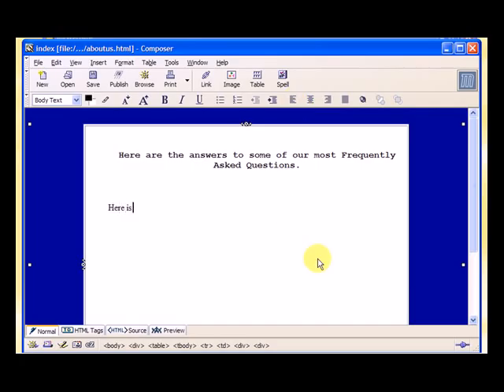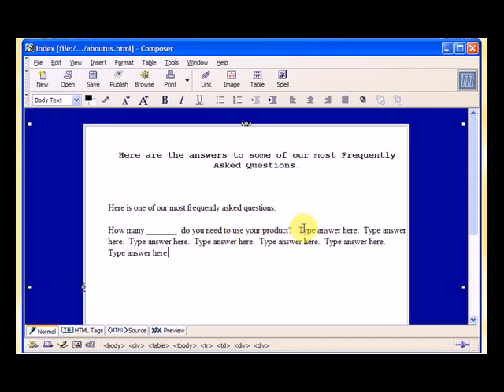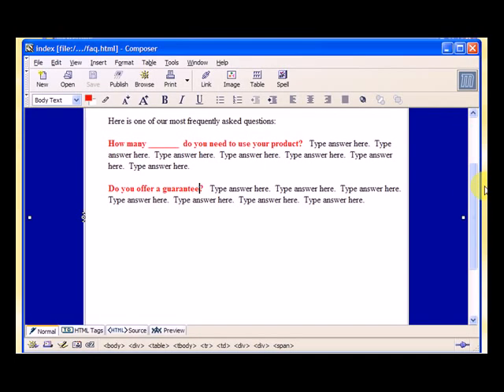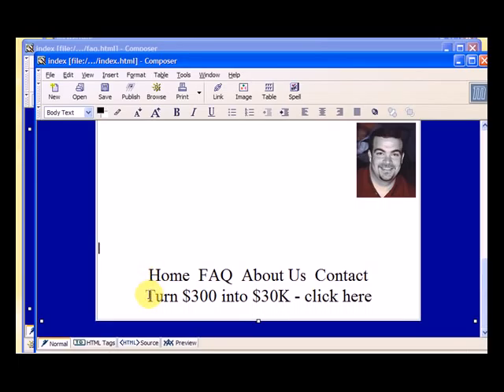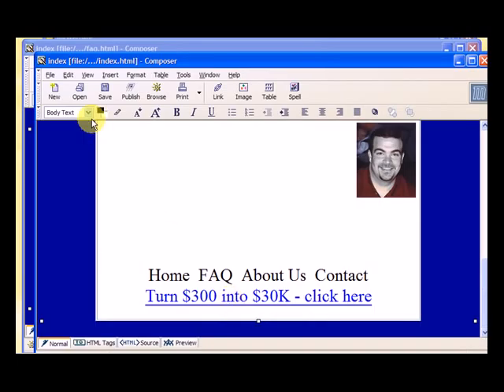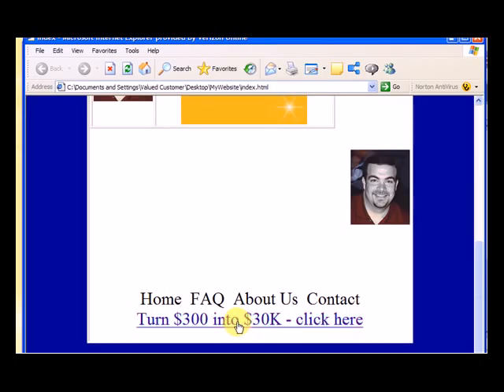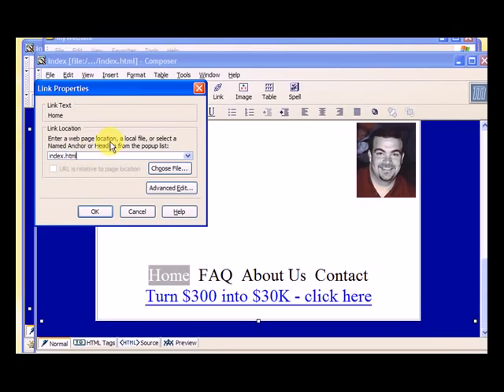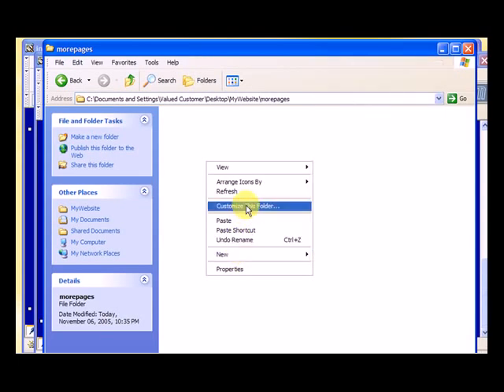Creating a simple FAQ page